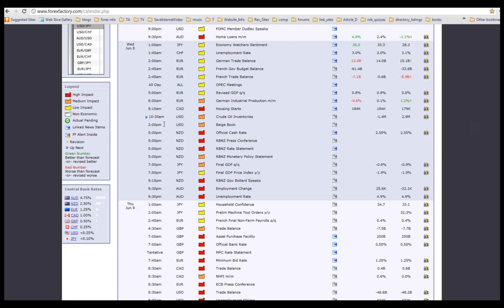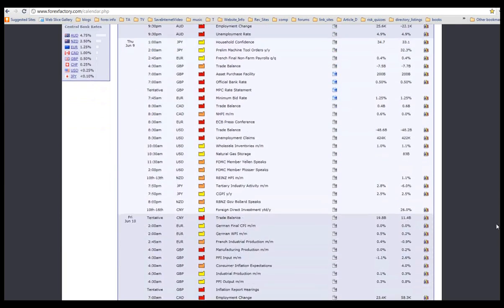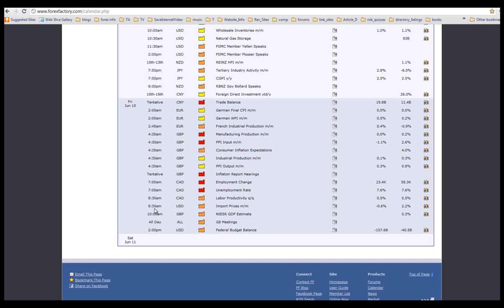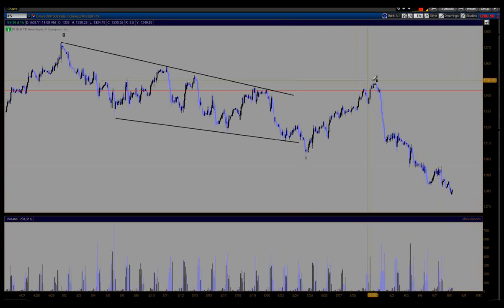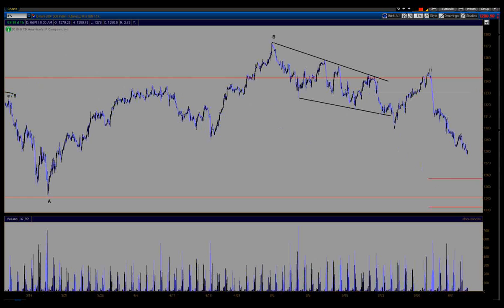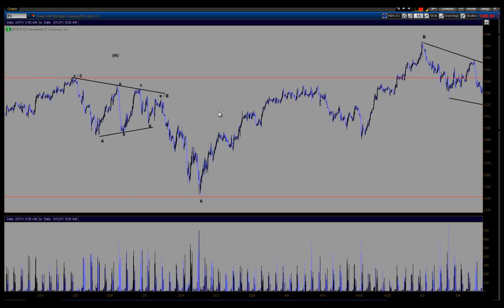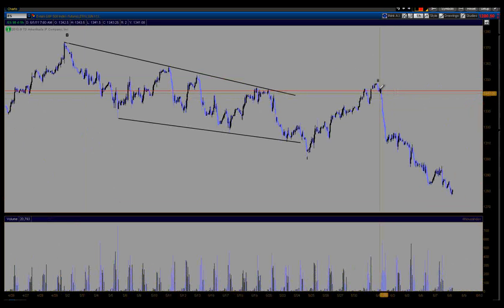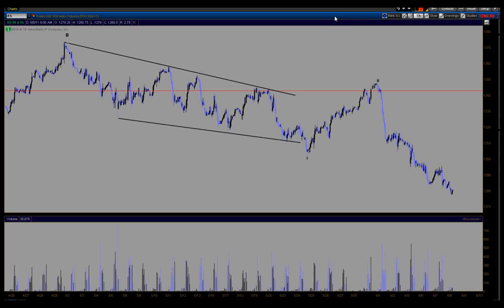Trading Education - Emini Futures Trading Analysis for Wednesday 06/08/11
Surf the waves of finance with emini futures day trading strategies that give you an edge over your competition